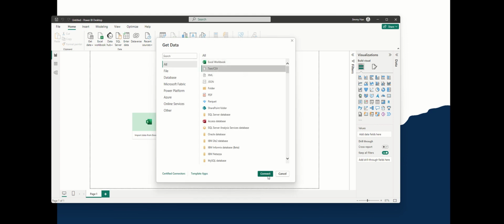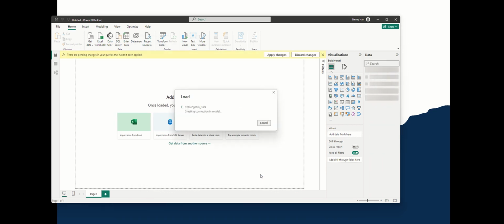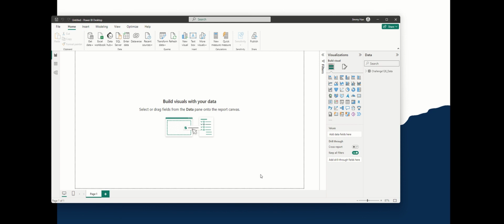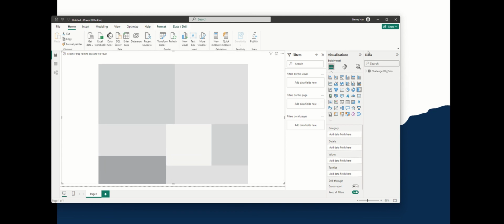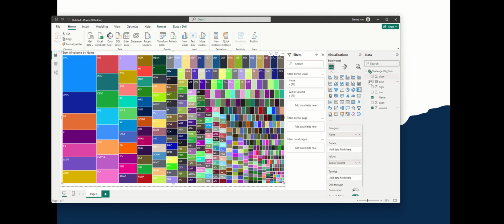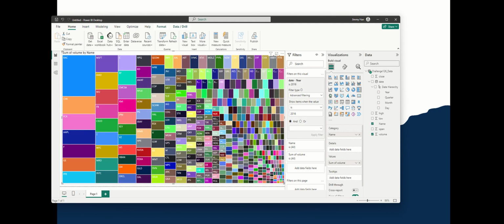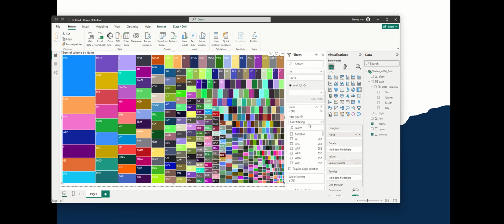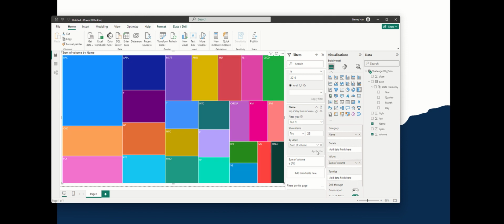Challenge 126|PowerBI – Visualizing Volume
This video is the solution to Challenge 126 from TechHub.training. In this video you’ll learn one of many ways that you can import stock trading data, filter and organize it, and display it in a clear and concise way.